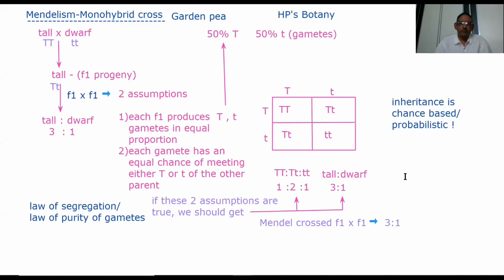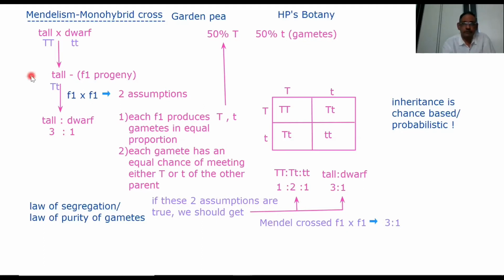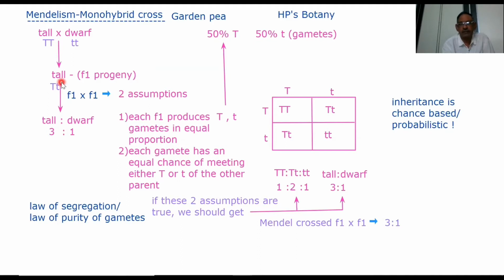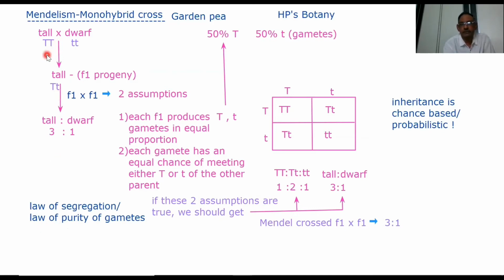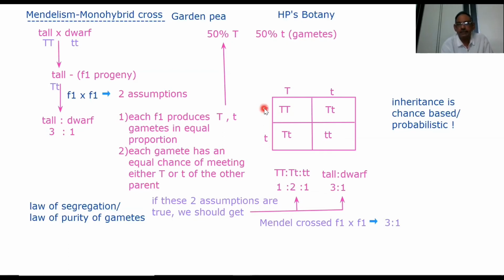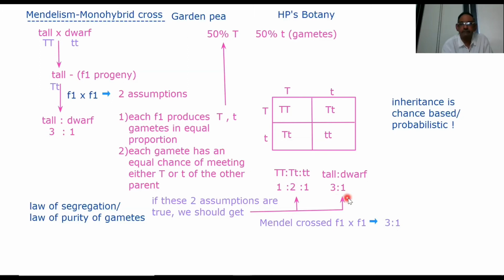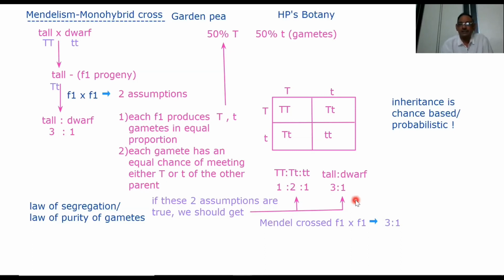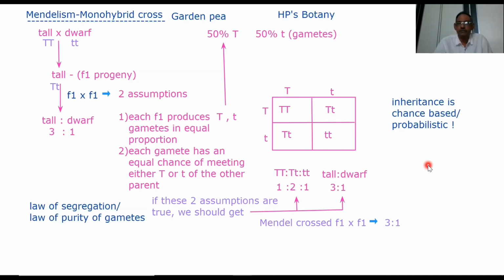MENDELISM - MONOHYBRID CROSS